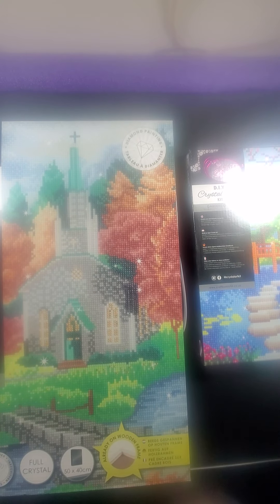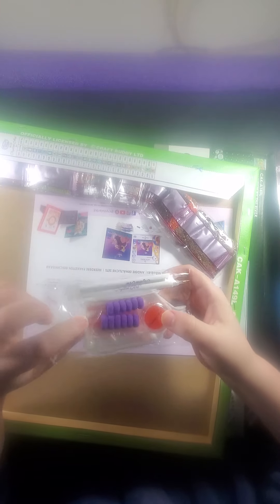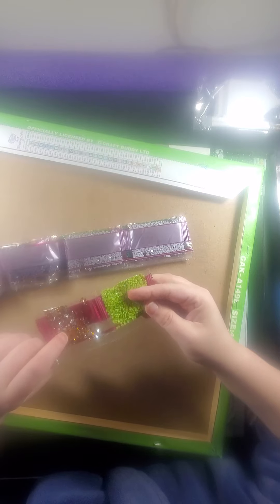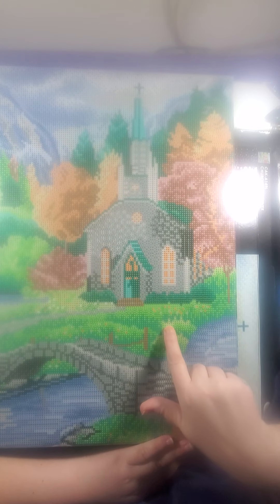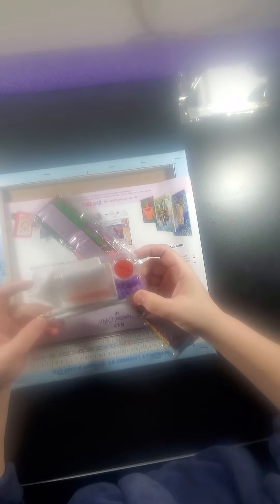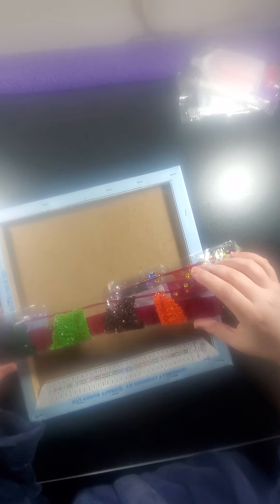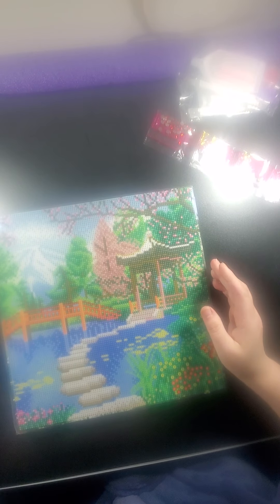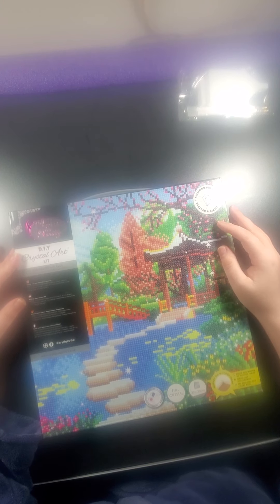unboxing Craft buddy check out this is a full preframed piece on canvas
I got 2 different sizes both are prestretched on a canvas for you. kit comes with great carry box for trips in the car or vacation.